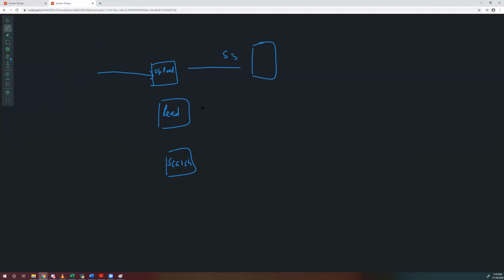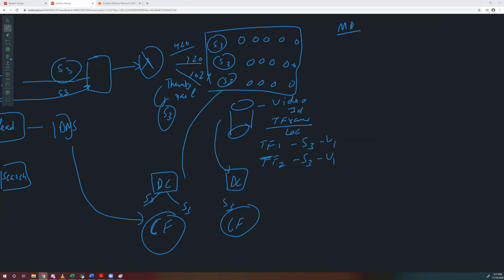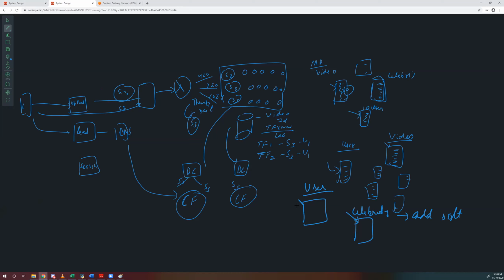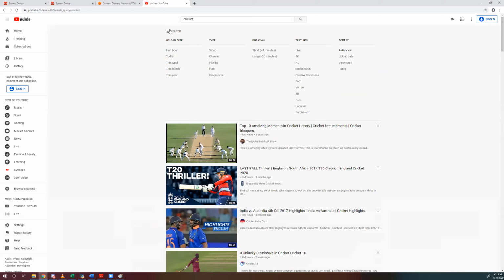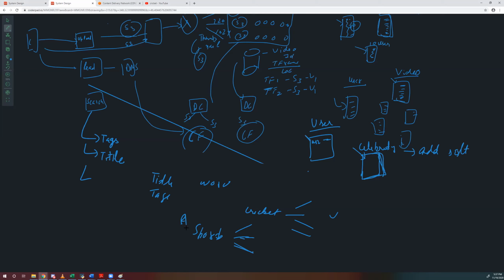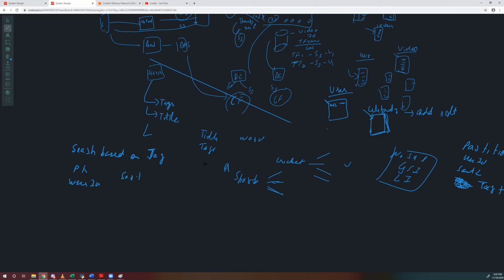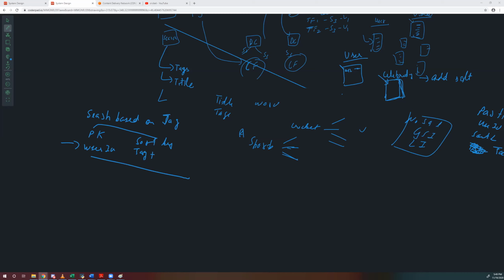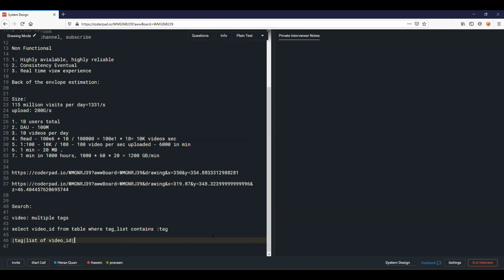System Design Session - Design Youtube - Session 2 of 2.